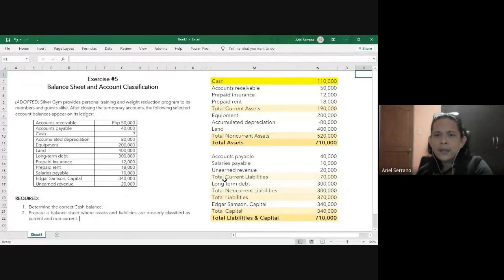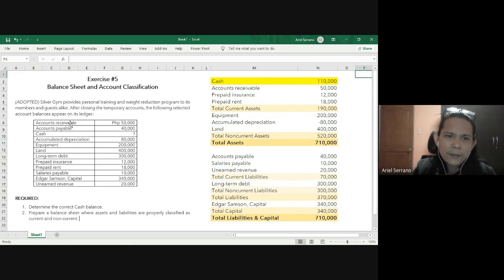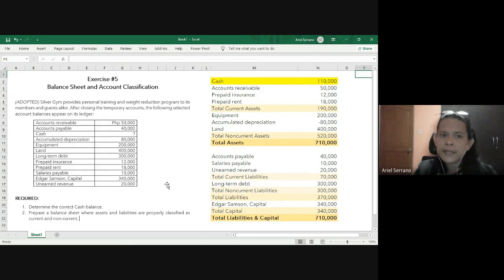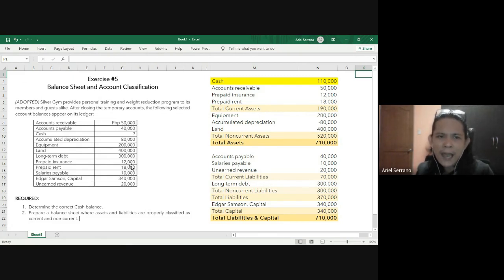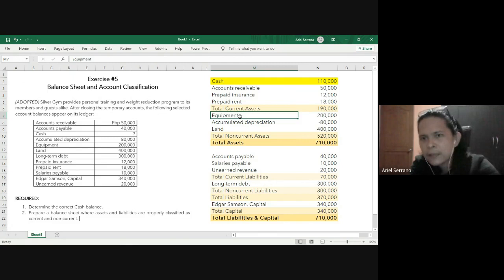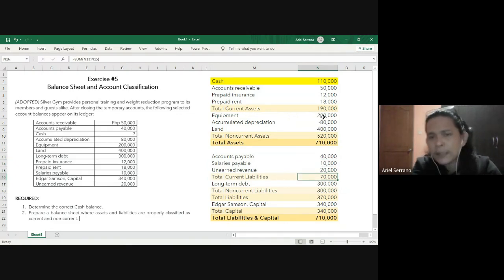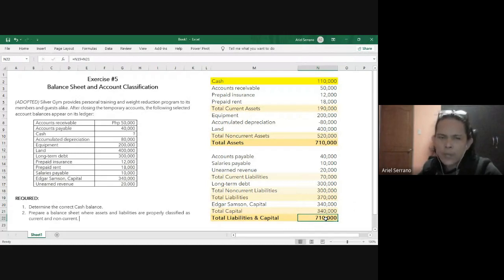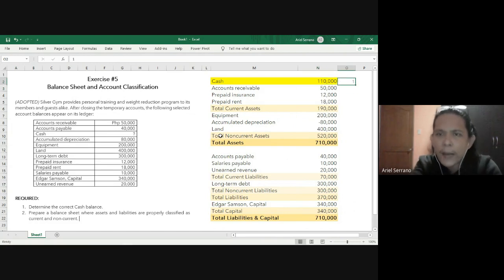Balance Sheet & Account Classification Exercise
Exercise on account classification and proper presentation and work-back computation of cash account.